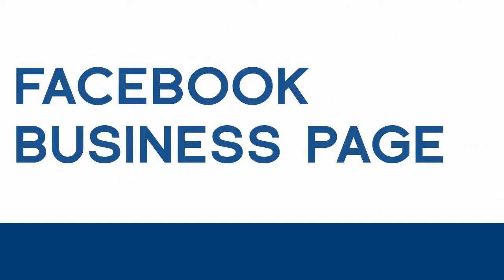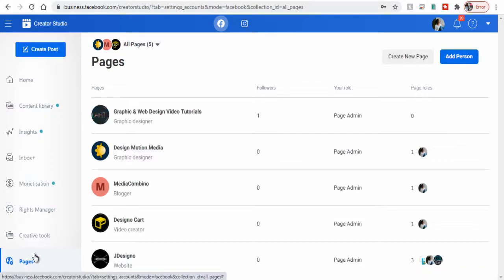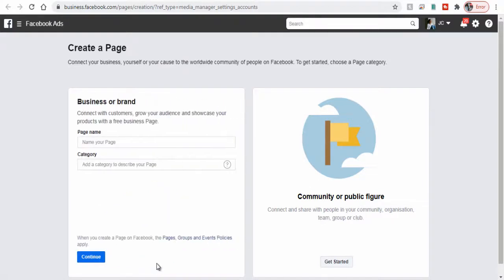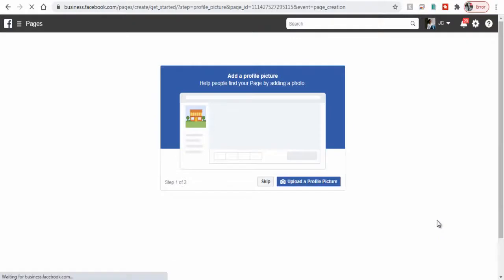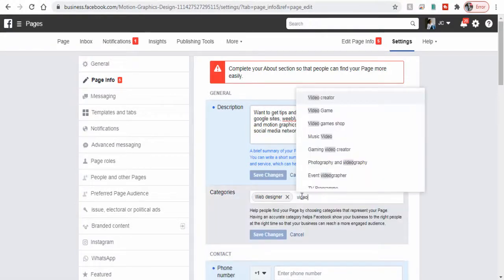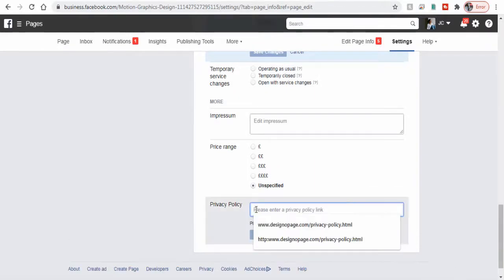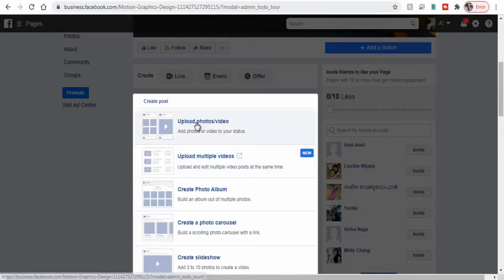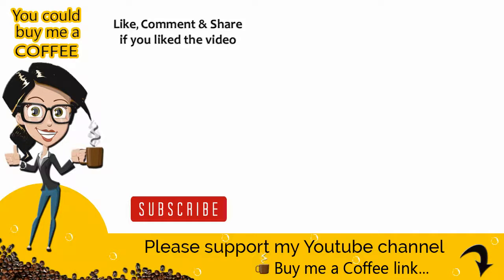How to create Facebook Business Page with Facebook Creator Studio 2020